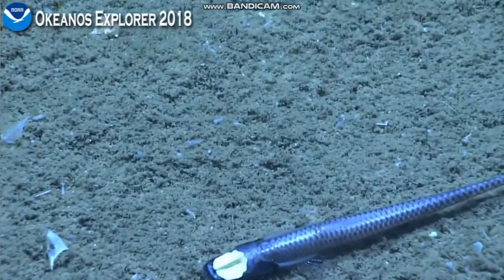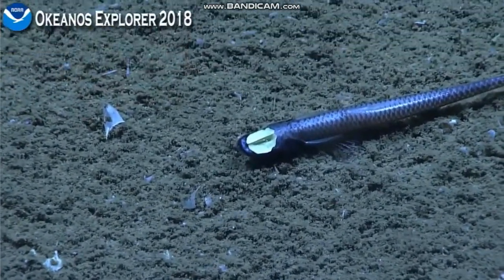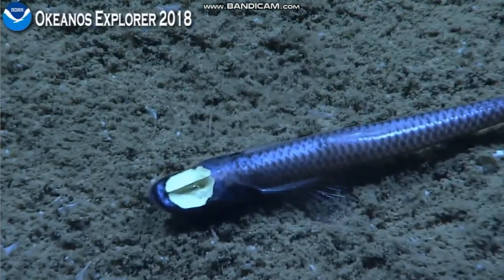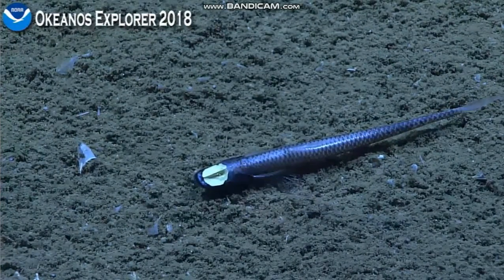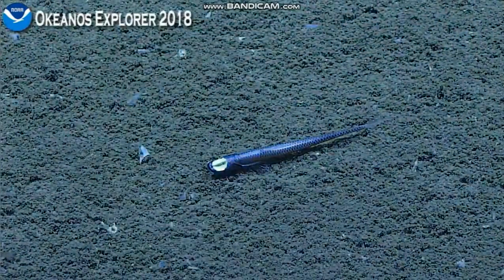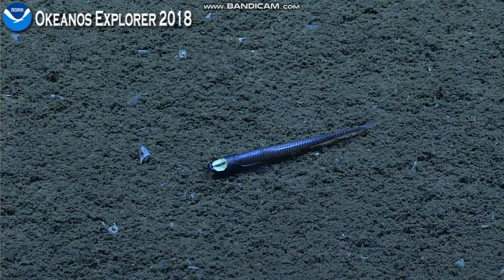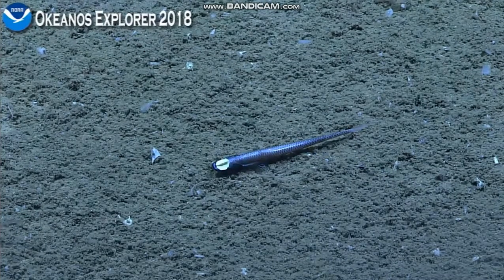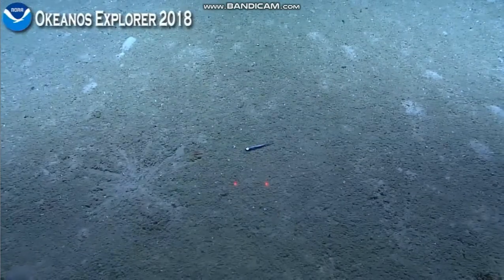Okeanos northern end of the West Florida Escarpment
Experiment with an Ipnops at 2125 meters to see if the eyes glow